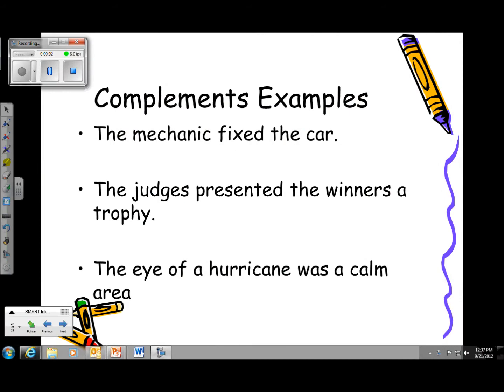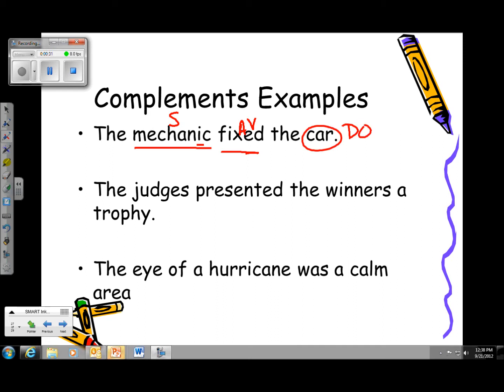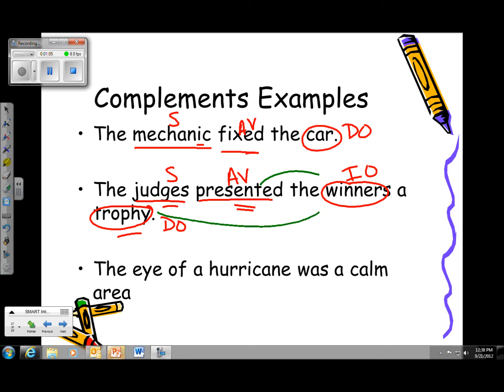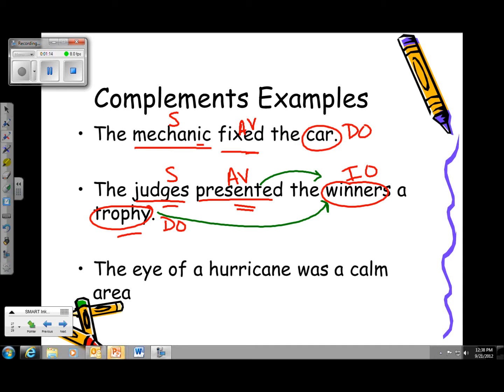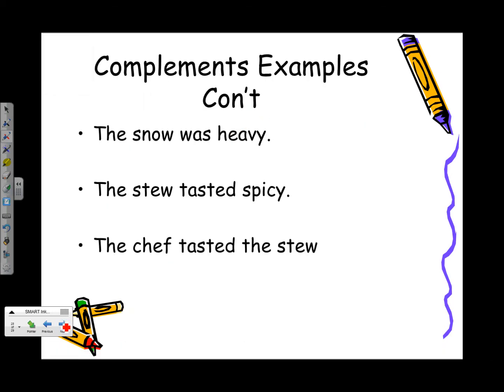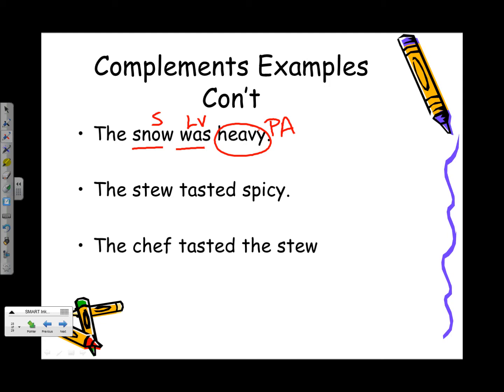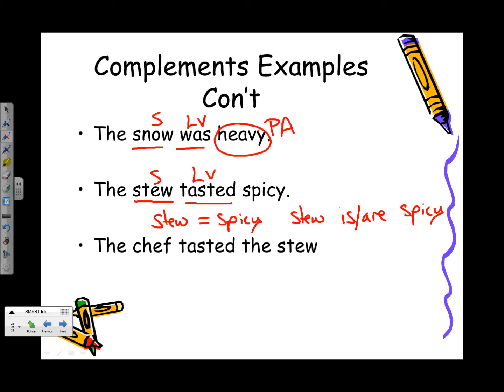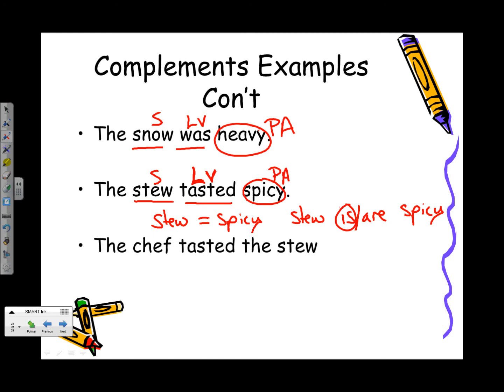Publish Movie Parts of Sentence Review